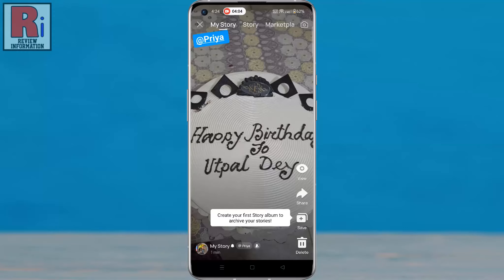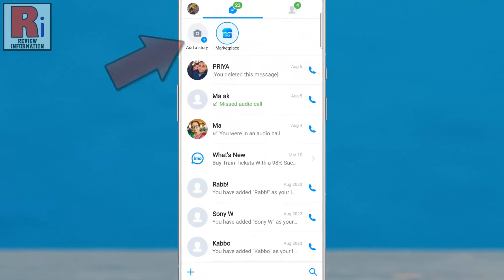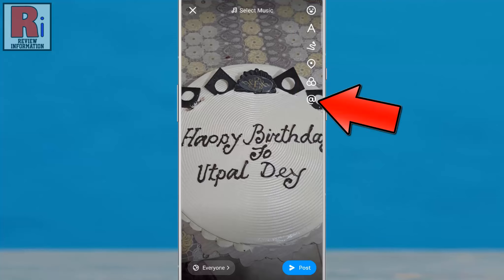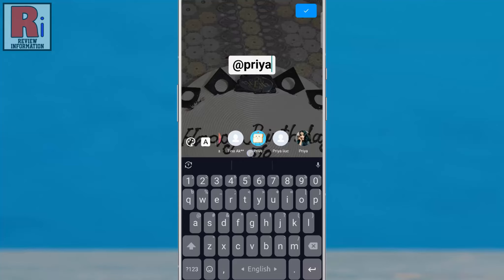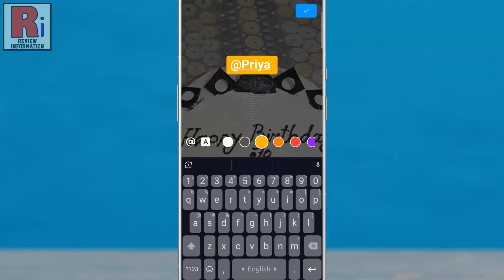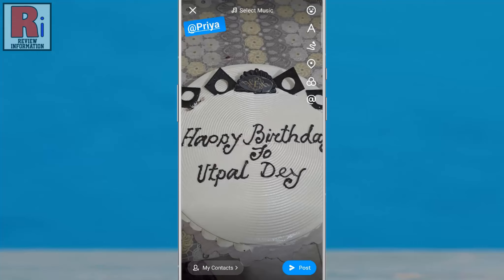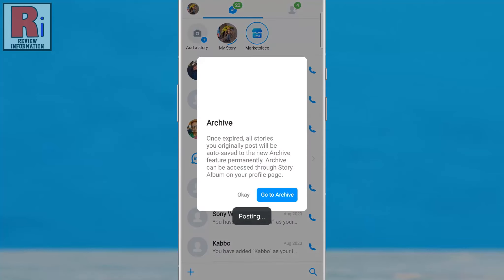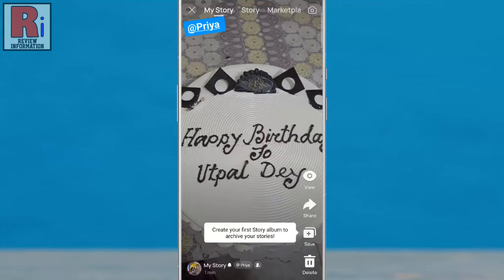How to Mention Someone on Your Imo Story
In this video I will show you, How to Mention Someone on Your Imo Story.